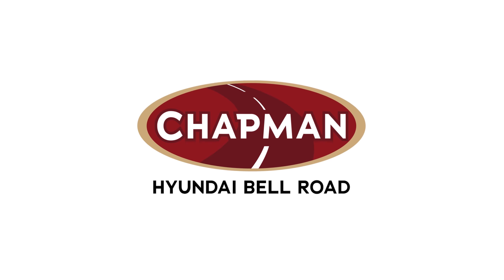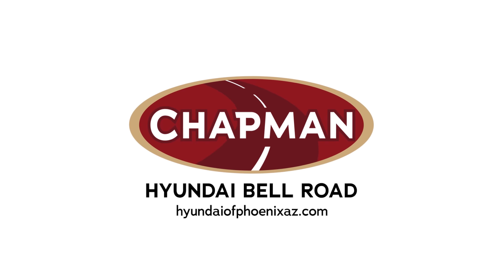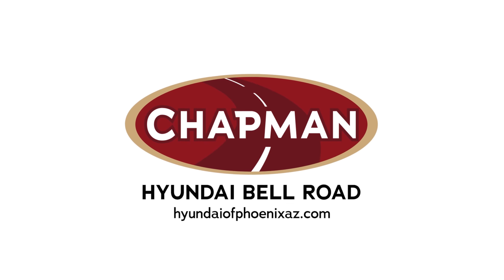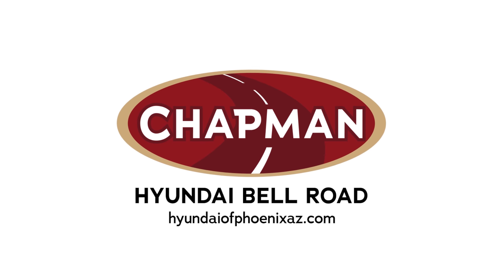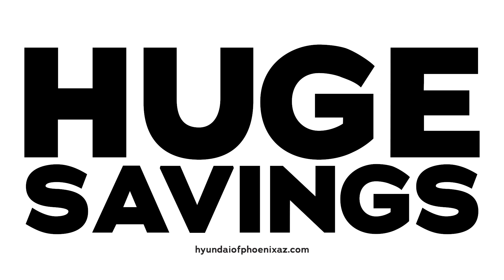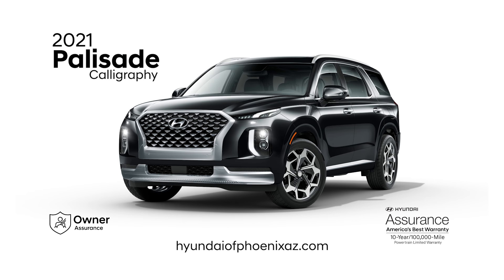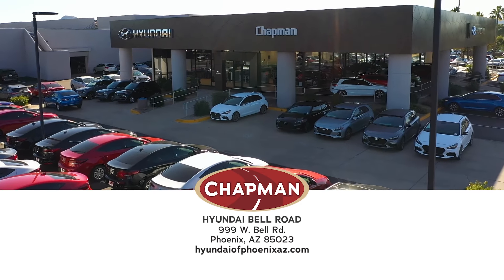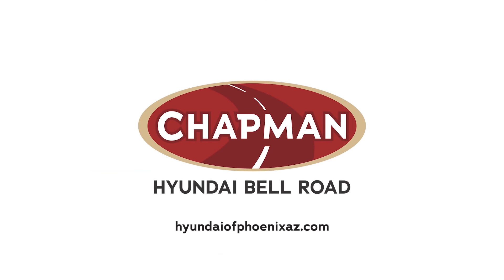Chapman Hyundai Phoenix | You Could Watch an Ad 2021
You could watch an ad or you can take this time to visit us online and browse our entire inventory, get financing or get a no obligation estimate of how much your car is worth.